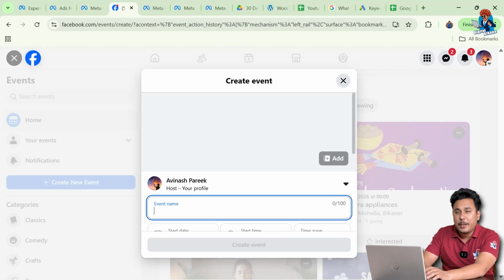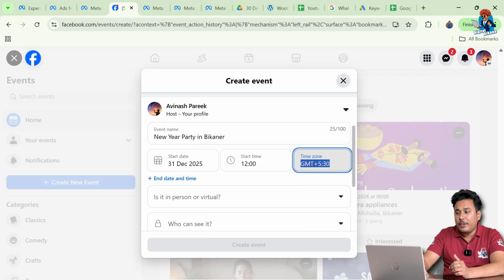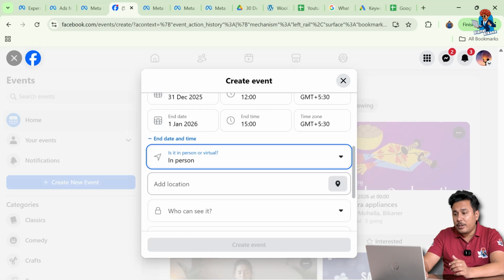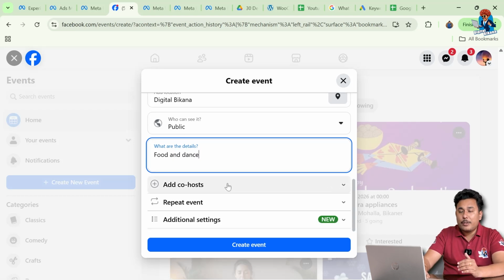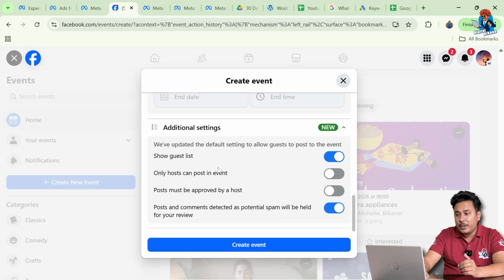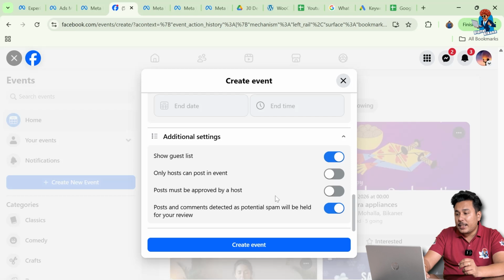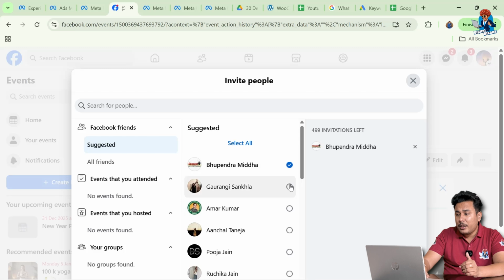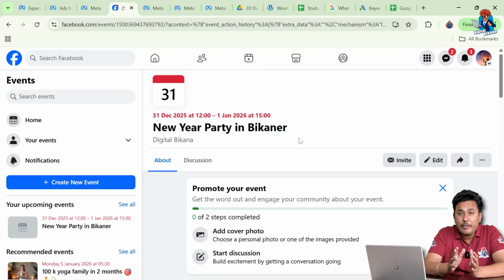How to create an Event on Facebook?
Learn how to create an event on Facebook for your business page with this easy tutorial! Follow these steps to make your event stand out and reach more people.
Want to promote your workshop, webinar, launch, or any special occasion on Facebook?
In this video, you’ll learn how to create an event on Facebook easily using both mobile and desktop.

✅ What you’ll learn:

How to create a Facebook event from profile or page

Difference between public and private events

How to add event details, date, time, and location

Tips to promote your Facebook event for better reach